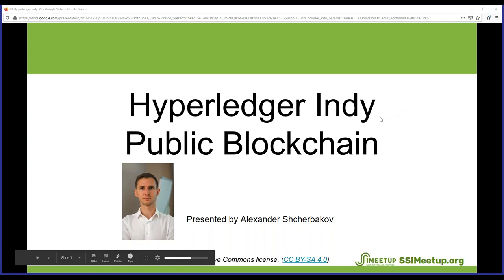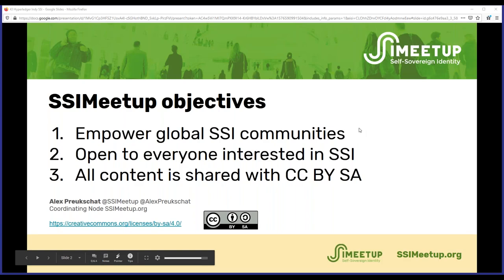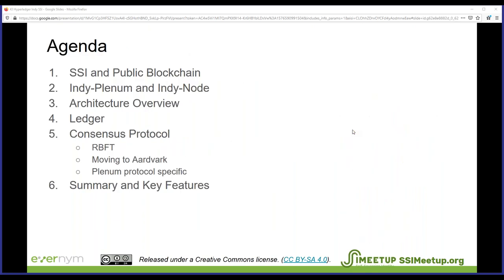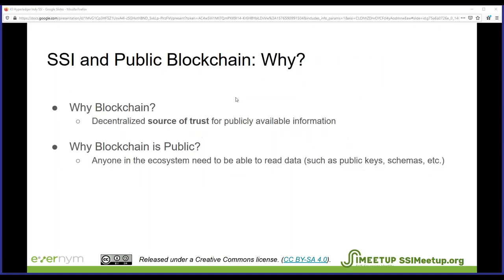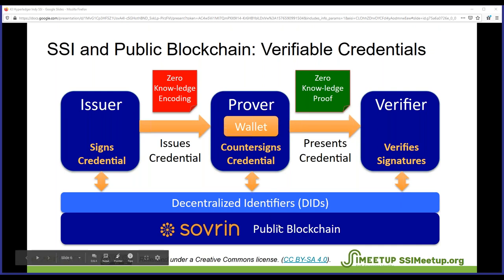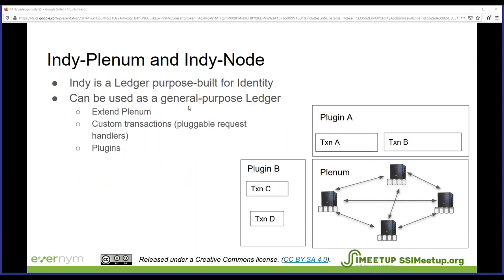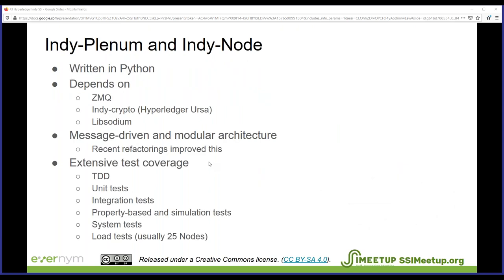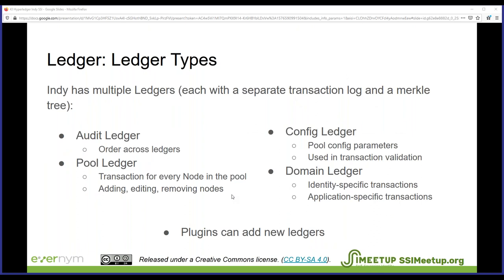Hyperledger Indy Public Blockchain Node with Alexander Shcherbakov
Alexander Shcherbakov is a software engineer at DSR working on the team at Evernym. He has a Ph.D. in Mathematics and is one of the maintainers of Hyperledger Indy and Hyperledger Plenum. In this presentation, he will explain the value of a decentralized ledger in an SSI ecosystem and examine Hyperledger Indy, which is the distributed ledger that has been powering the Sovrin Network for more than two years.

Our identities have to be trusted to be useful. When we meet strangers, we decide how much we trust them by what they tell us, and whether a trusted third party will vouch for them. In traditional identity systems, the trusted third party knows everything about everyone in the ecosystem. In Self-Sovereign Identity systems, we rely on a decentralized ledger to privately validate that the identity claims do in fact come from a trusted issuer.

Indy’s blockchain implementation is Plenum, which is a general purpose, public-permissioned, BFT distributed ledger. The presentation takes a technical look at the architecture, cryptography, transactions, data structures, and storage of the ledger including auditability, request processing, catch-up procedure, and support for custom plugins and custom transactions.